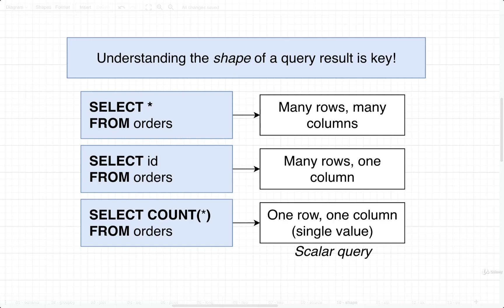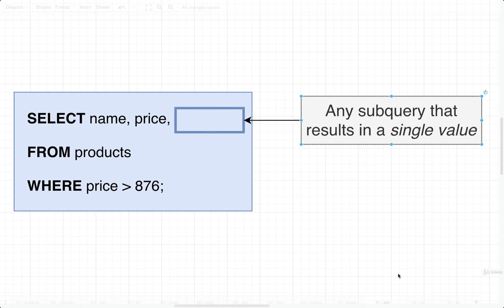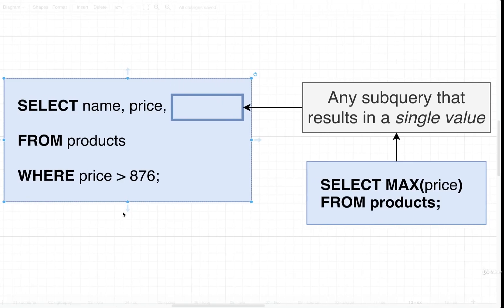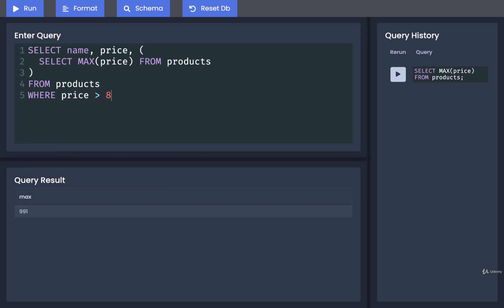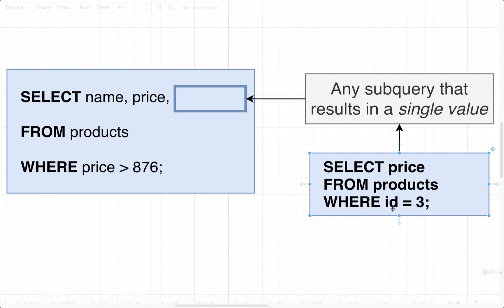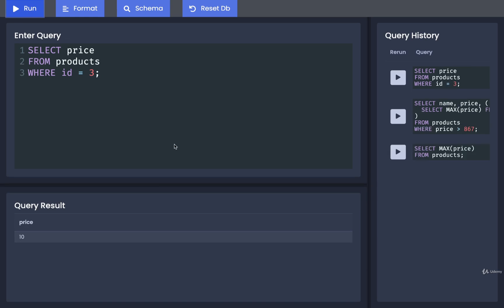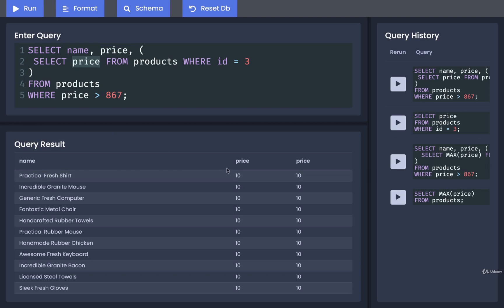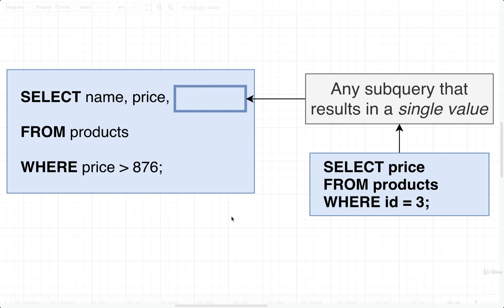SQL and PostgreSQL The Complete Training Course 090